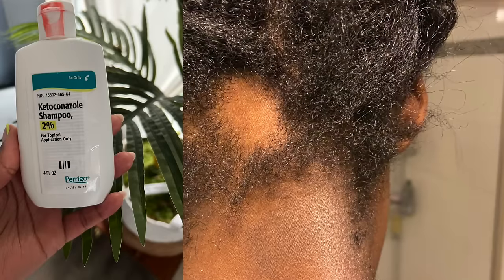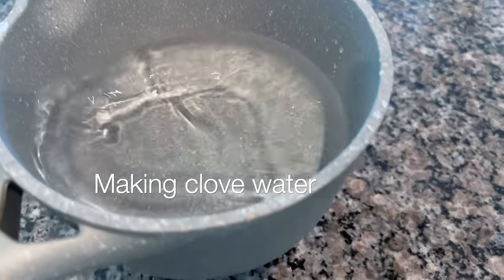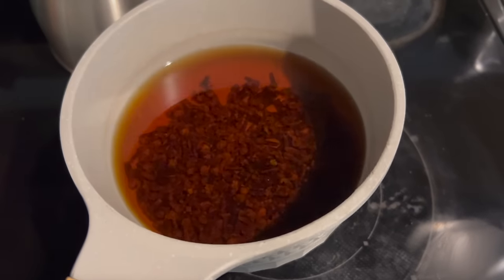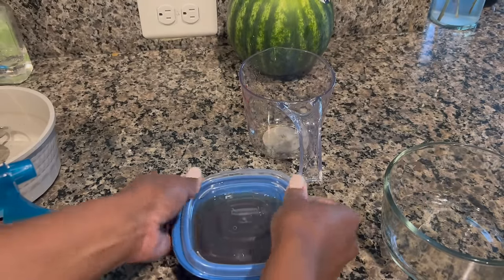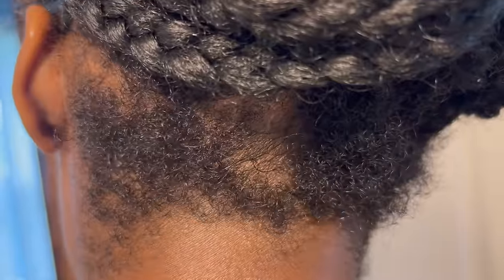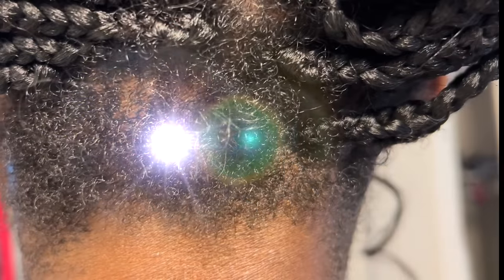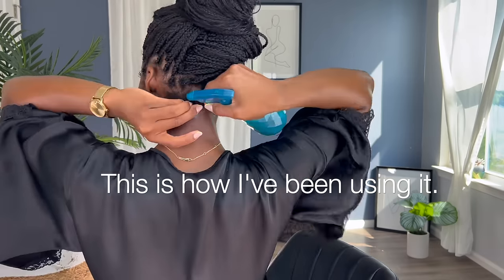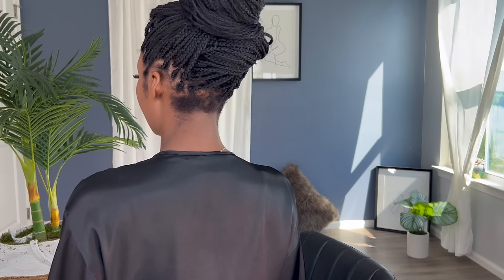BALD SPOT UPDATE : Alopecia Areata Natural Treatment | Clove water Challenge | April Sunny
I tried CLOVE WATER FOR 30 DAYS on my alopecia areata bald spot & THIS HAPPENED!
You know I did the rosemary oil for hair growth and in this video I show before and after pictures of that 30 day hair growth challenge. So basically, in this video I'm sharing my cloves and rosemary for hair growth challenge with pictures and results!
What have you used to grow your hair back?

oxox

PLAN FOR HEALTHY HAIR and FIND YOUR ROUTINE
Yes You! Hair Planner